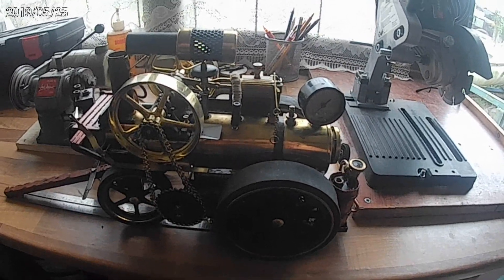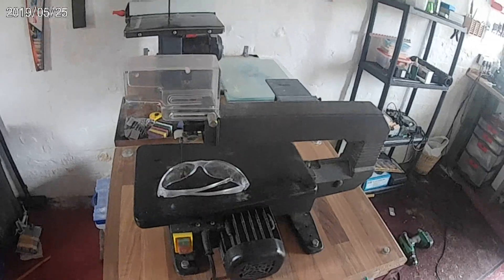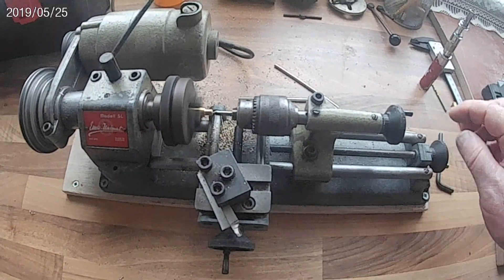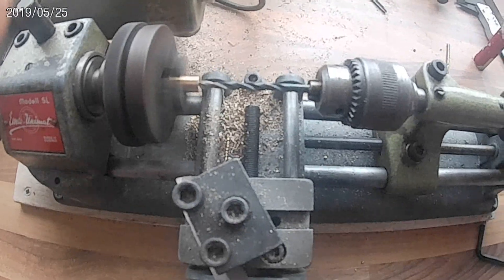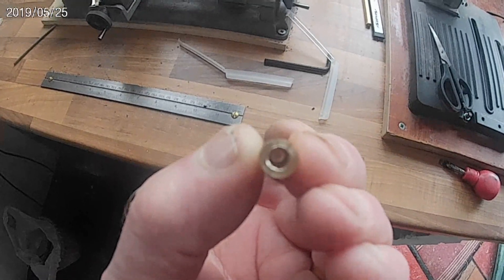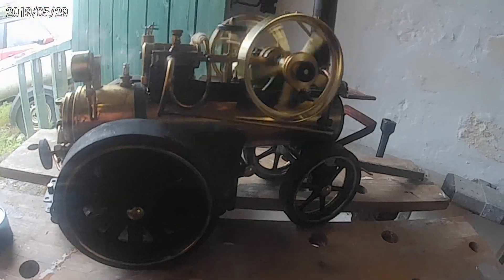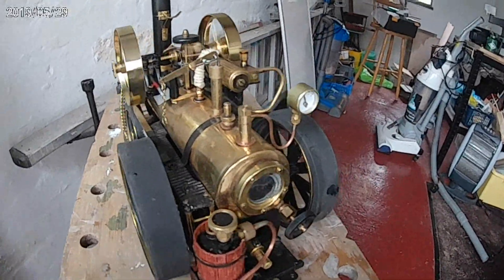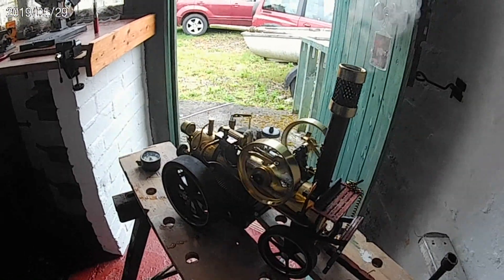making wilesco adapter on unimat SL lathe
turning wilesco d430 pressure gauge adaptor on Unimat sl lathe